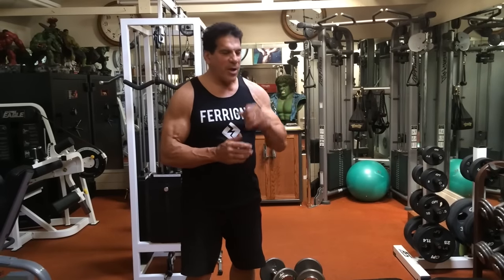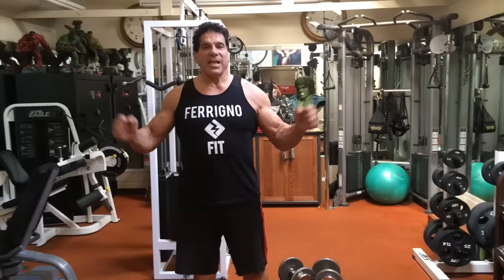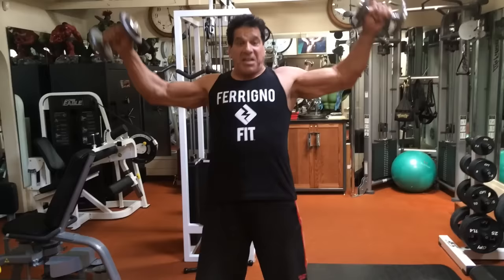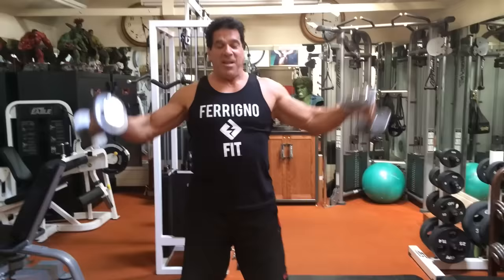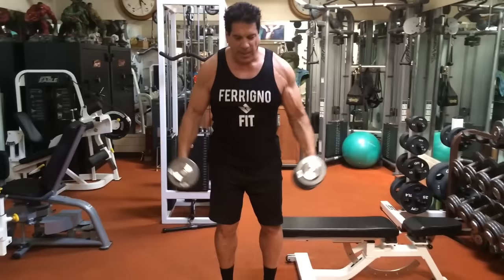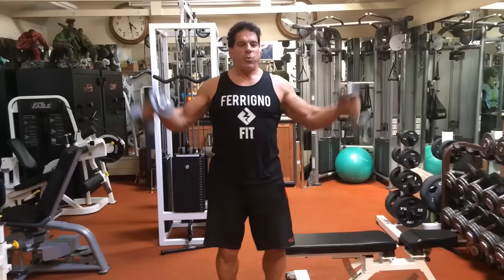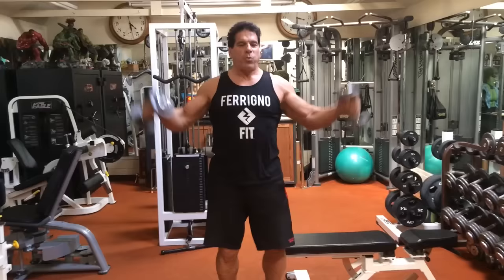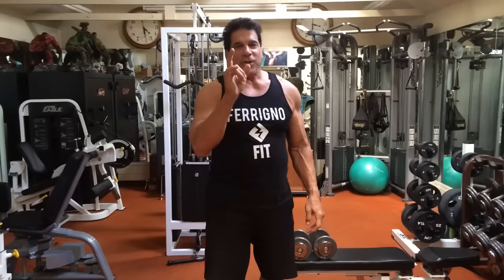Lou Ferrigno | What NOT to do in the Gym!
Discusses Dumbbell Presses